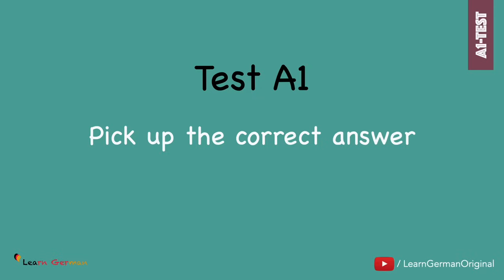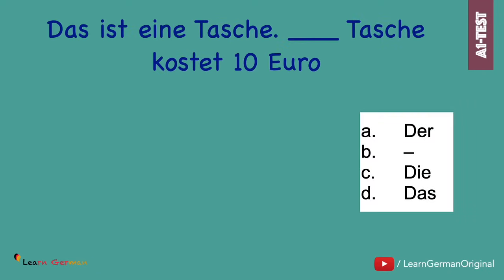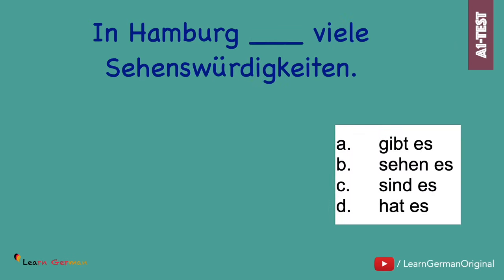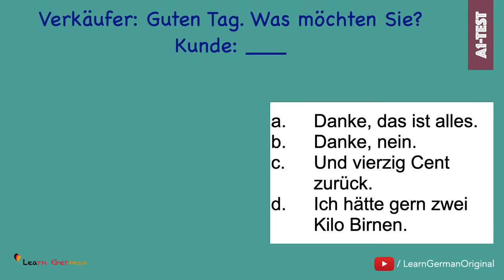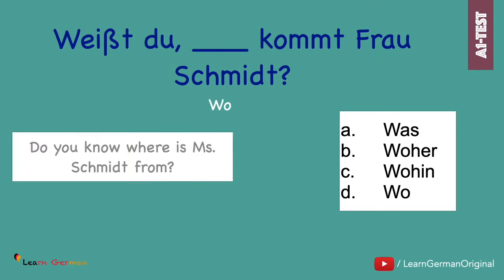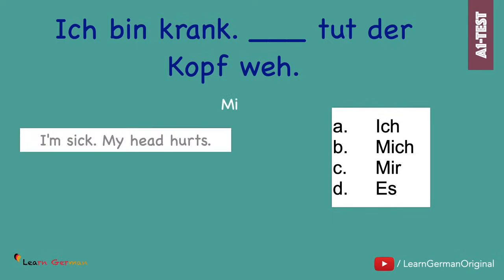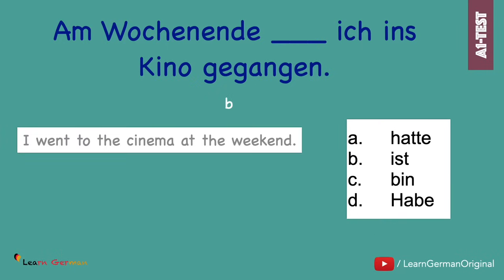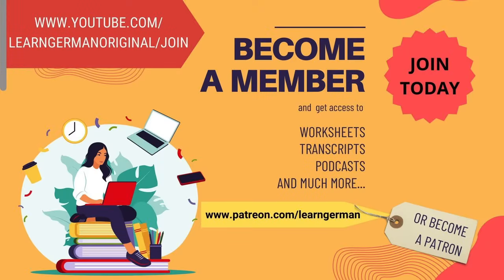Test Your German | Level A1 | November Special | Teste Dein Deutsch | Learn German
Learn German lessons online - NOVEMBER SPECIAL - We help you learn German in a quick and easy way. In this video you will be able to test your knowledge of German at the end of Level A1. There will be multiple choice questions, you have to select the correct answer.

NEW!!!
Please note: There is NO Podcast for this Video.